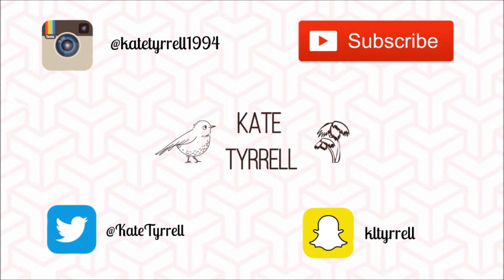My Skincare Top 5 | HOLY GRAIL PRODUCTS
These are my Top 5 Holy Grail Skincare Products. I have loved and adored these products for so many years and I couldn’t imagine myself not using them! If you can get your hands on any of these products, I couldn’t recommend them enough.

Products Mentioned:
So Fresh Vitamin E Face/Makeup Towelettes
Garnier Micellar Cleansing Water
Modelco Replenishing Rose Mist – Nourish & Tome
Renew Intensive Skin Therapy
Neutrogena Hydro Boost Eye Roll-On